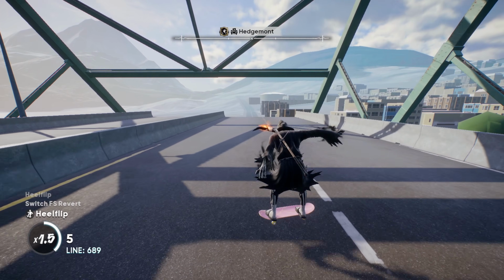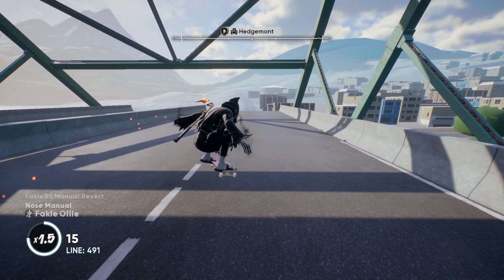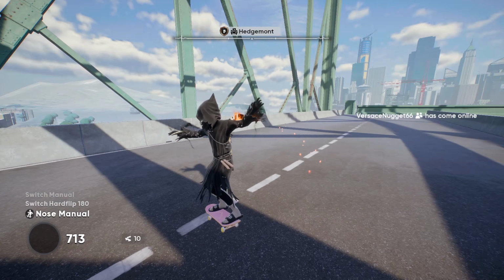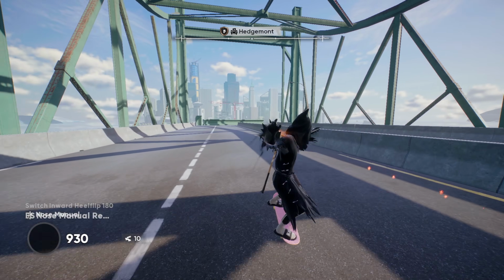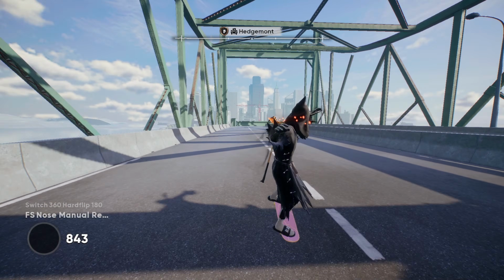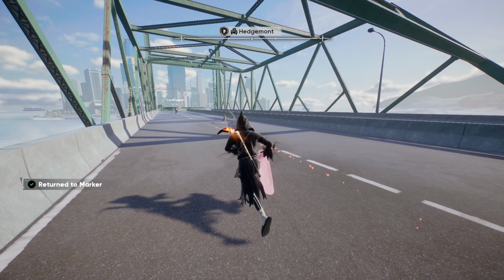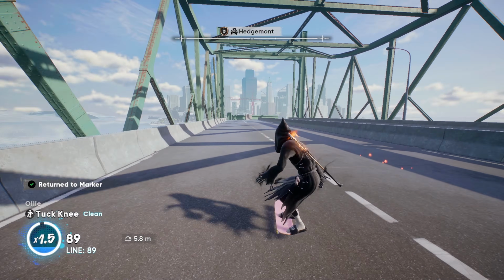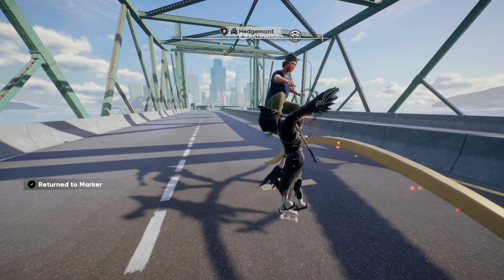How to Actually Auto Revert in Skate + Pop Glitch [In Depth Guide]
Music from Uppbeat (free for Creators!)